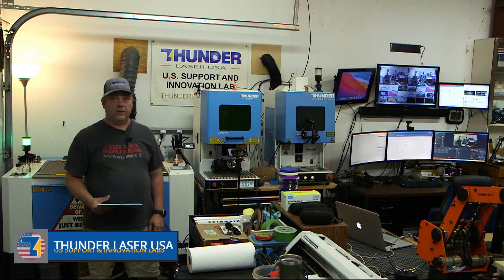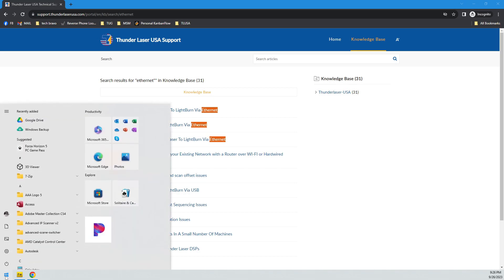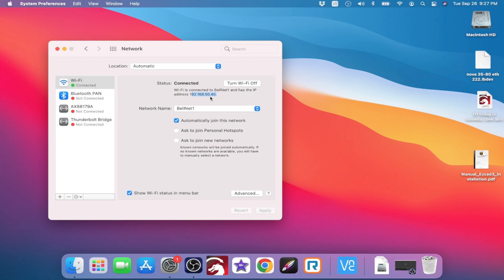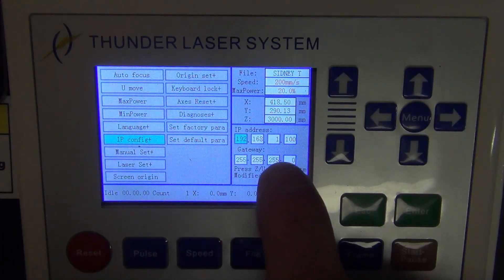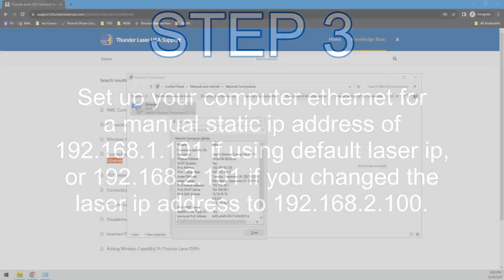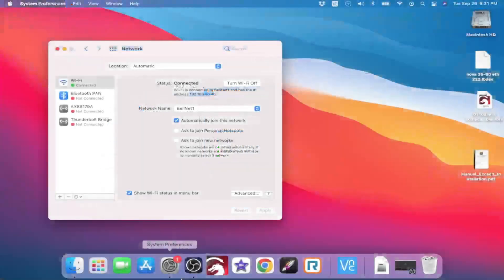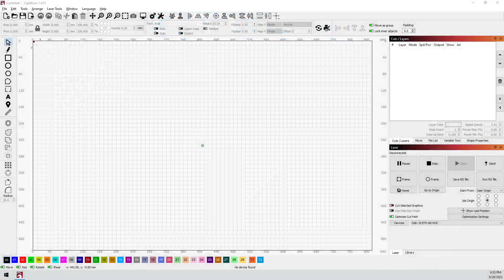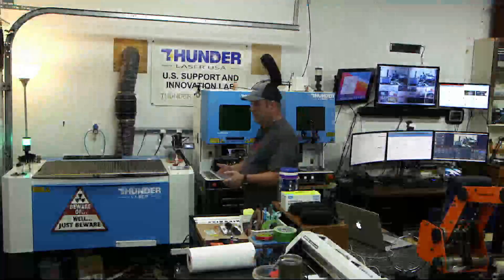Thunder Laser DSP Ad Hoc Ethernet Connection in 4 Easy Steps For Mac and PC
this video veers from our normal format for documenting different platforms separately and shows the process for windows and mac in a blended format, since the core processes are identical regardless of os.